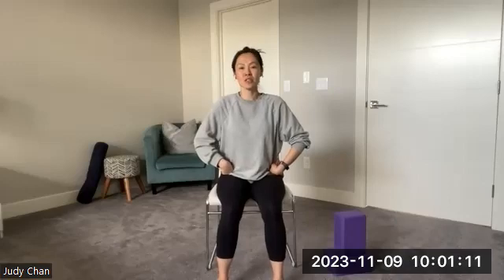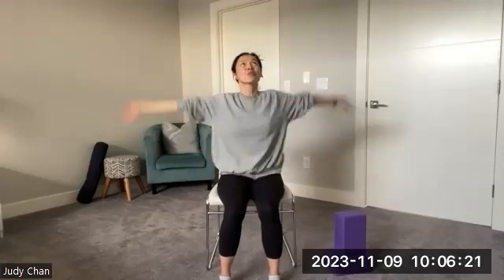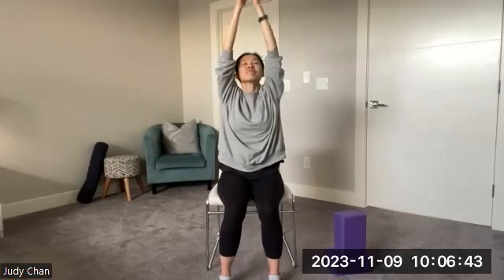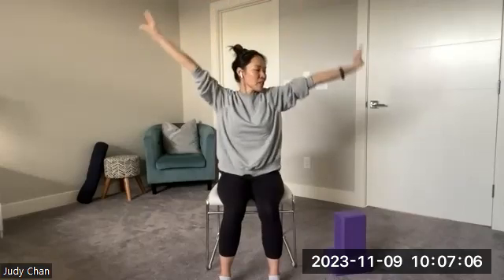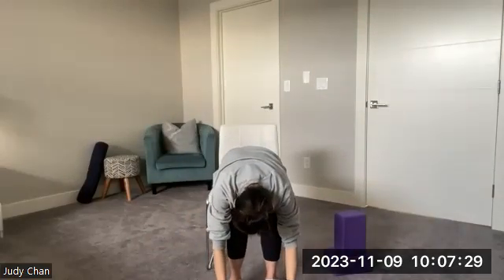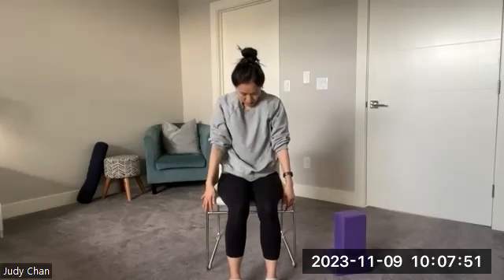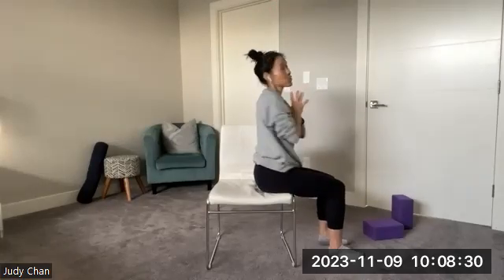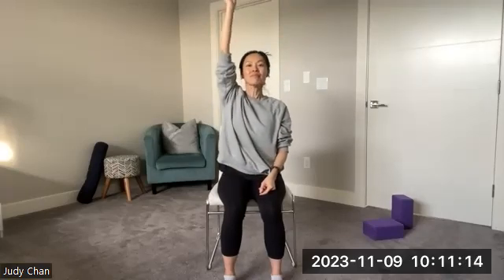Chair Yoga, Judy Chan, November 9, 2023